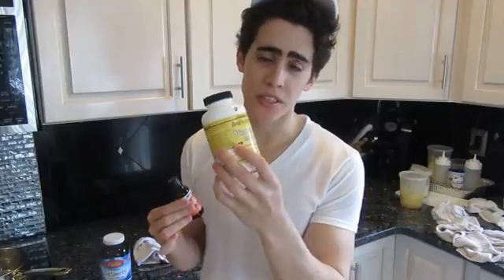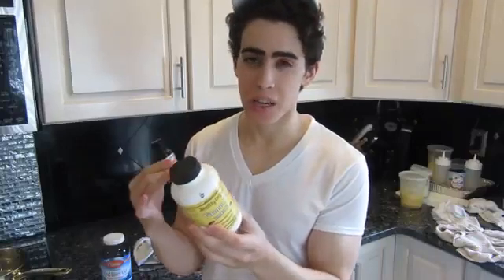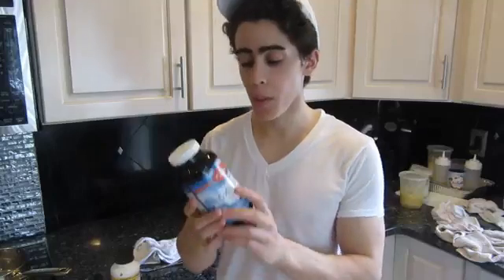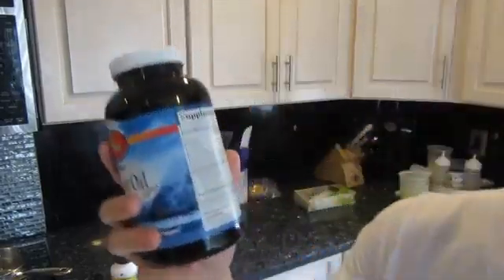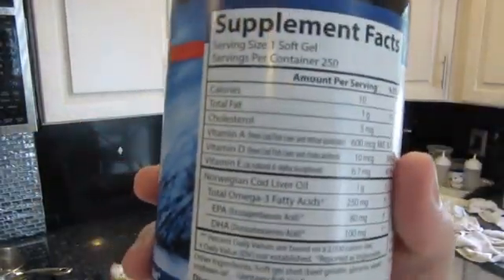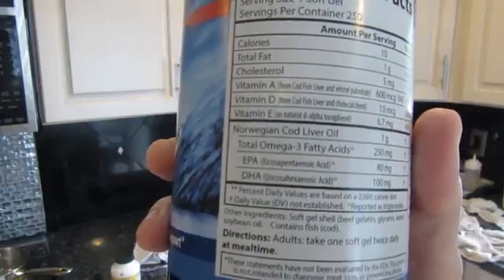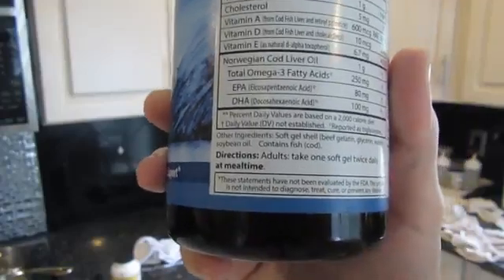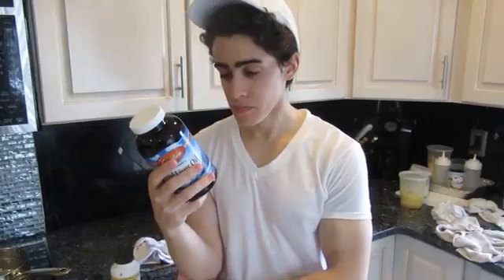Do we actually need supplements What I take on the Carnivore Diet